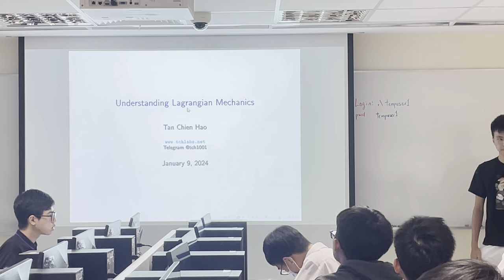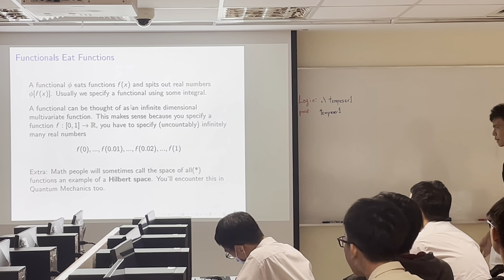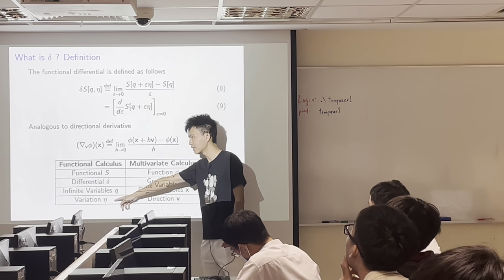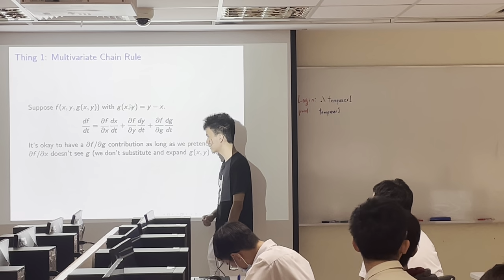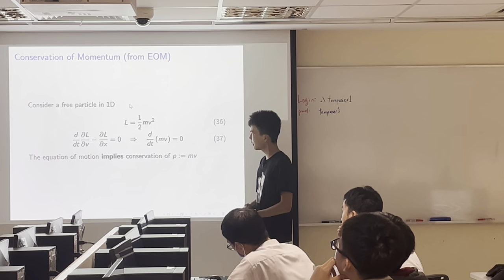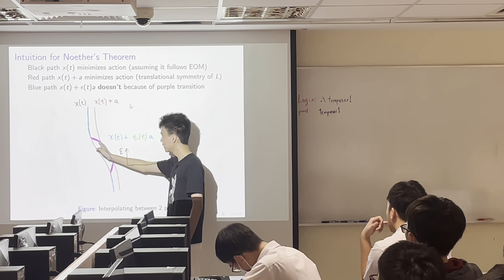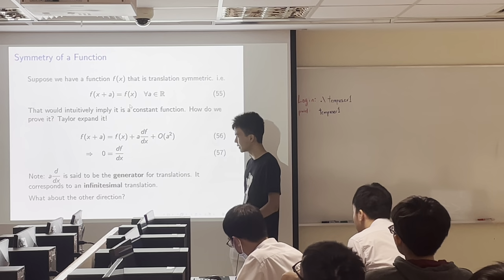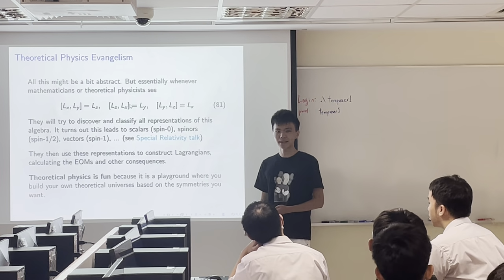Lagrangian Mechanics as Infinite Dimensional Vector Calculus & Noether's Theorem | SPOT Lecture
we also talk about intuition behind Noether's Theorem and Lie algebras!